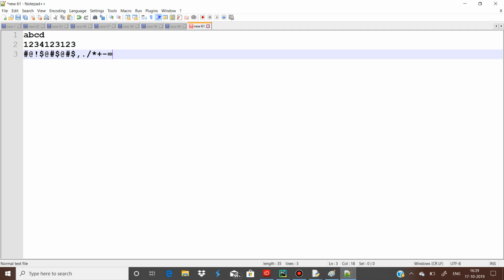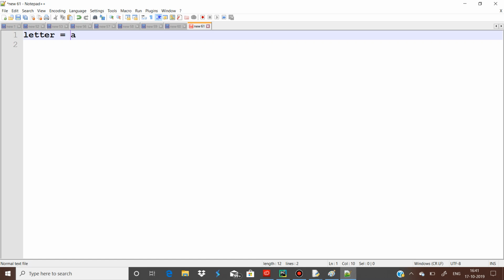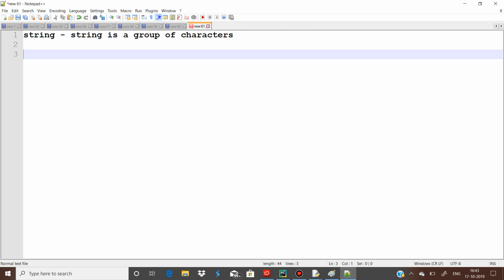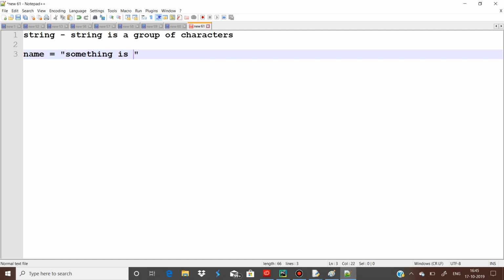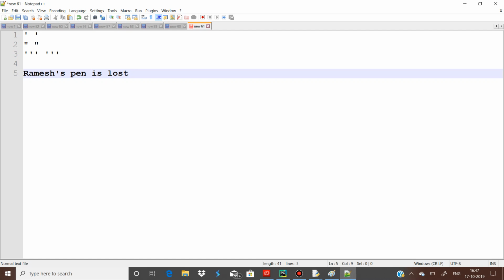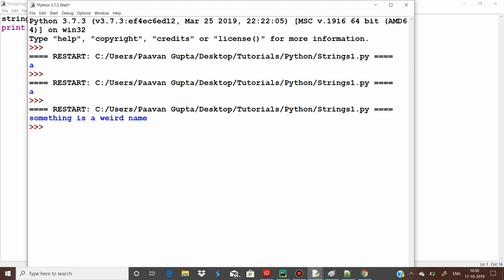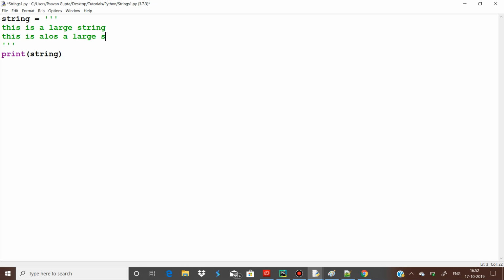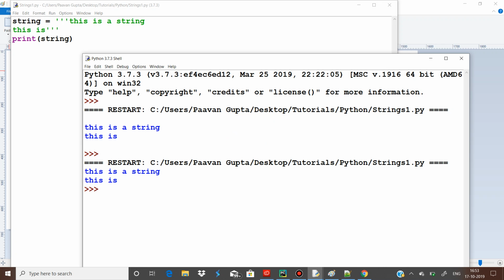Python Tutorial 4 - Strings in python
Hello friends, this is a video tutorial on strings in python so hope you guys enjoy this videoi and don't forget to subscribe the chennl and share the video to those who want to learn python.